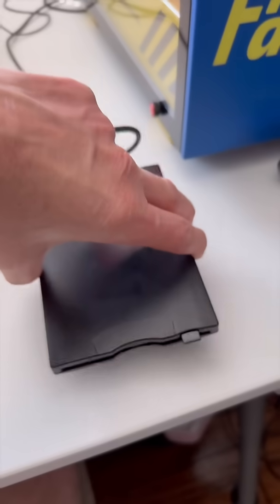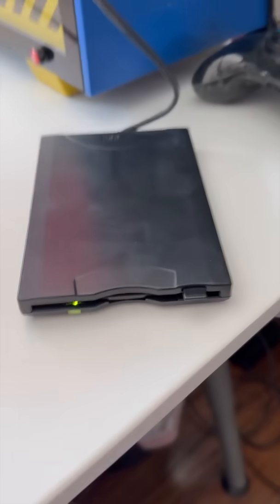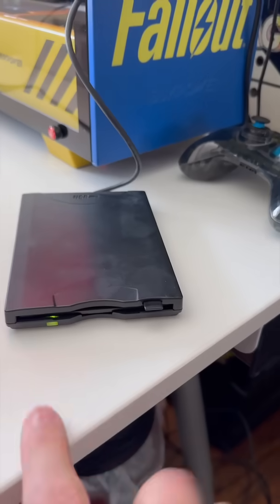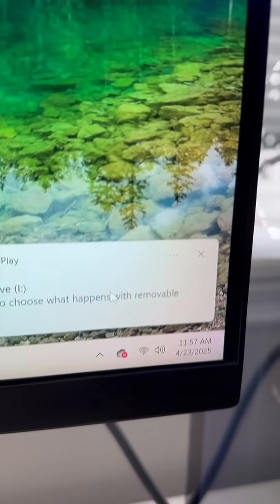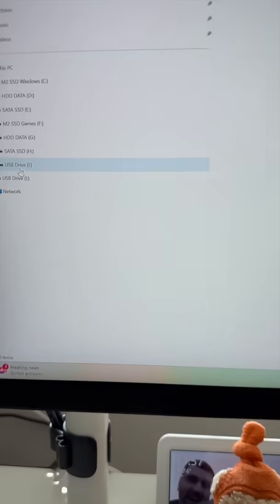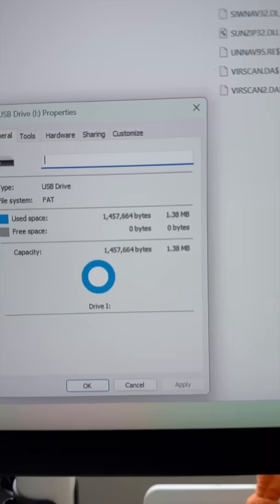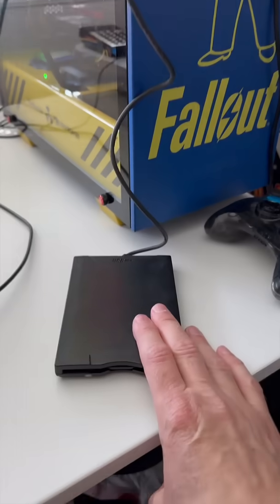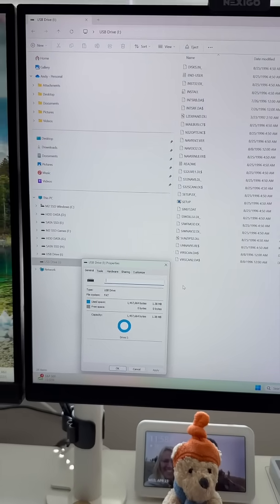💾 Can You Still Use a Floppy Disk on Windows 11 in 2025? YES—Here’s How!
Can a modern Windows 11 PC still read a floppy disk in 2025? You might be surprised! In this video, I test a 3.5” USB diskette drive on my current setup, and to my amazement—no drivers were needed, and it worked right out of the box.

Watch as I plug in the drive, insert an old 1.44 MB floppy, and explore the contents. It’s a fun throwback for retro tech fans and a useful test for anyone dealing with legacy data. Windows 11 handled it like a champ—proof that some tech never truly dies!

▶️ Whether you’re restoring old files, archiving memories, or just geeking out, this video is for you. Let’s give floppy disks their moment in the 2025 spotlight!